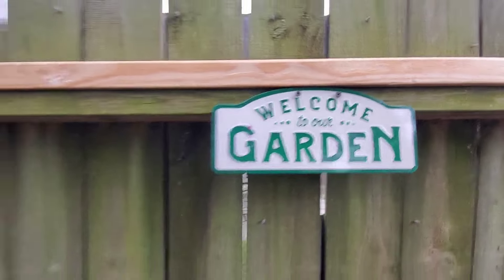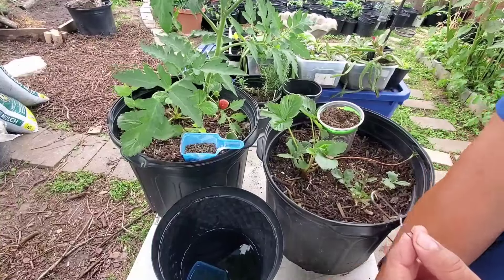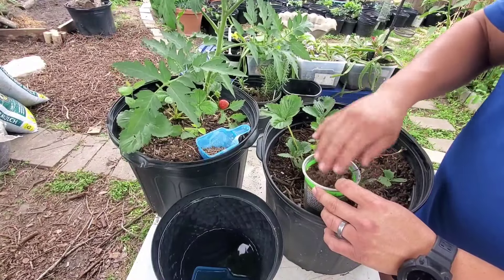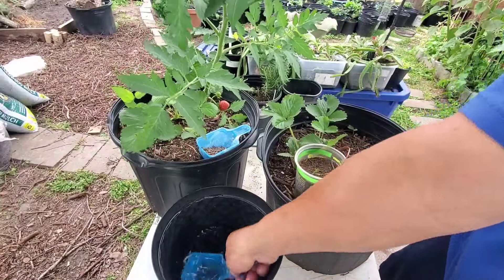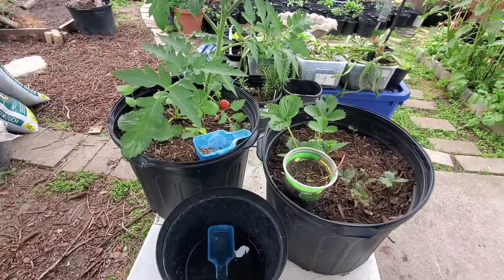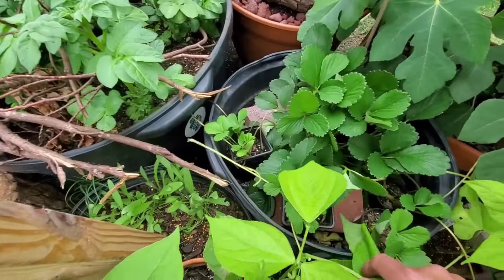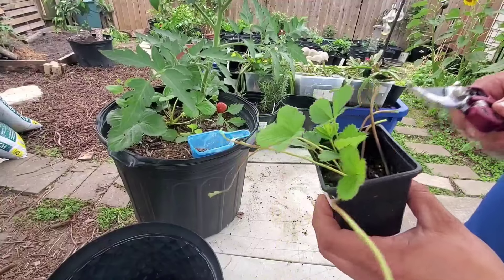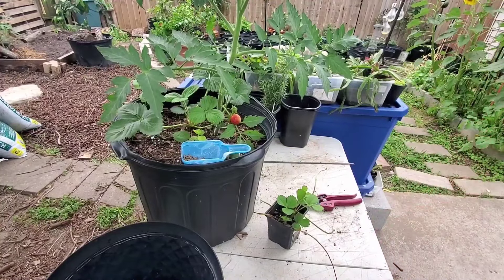Let's root some strawberry runners . ( free $trawberry plants)